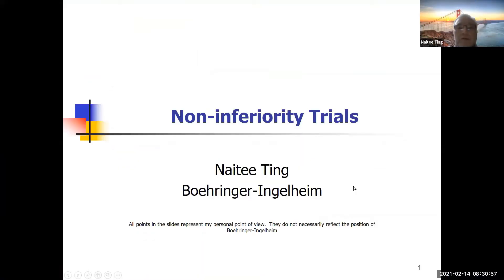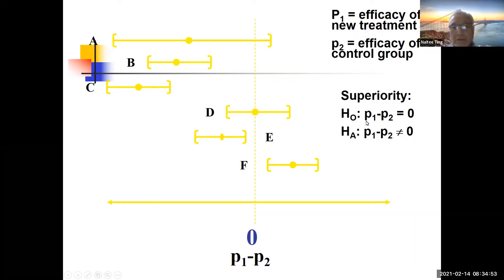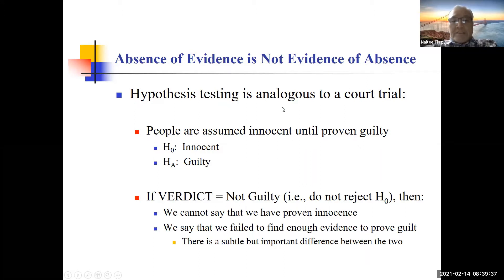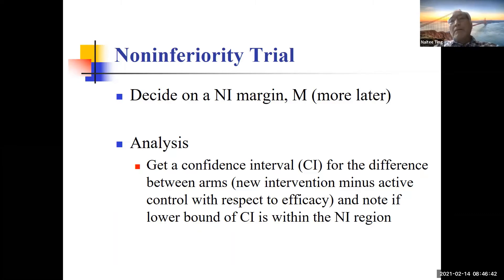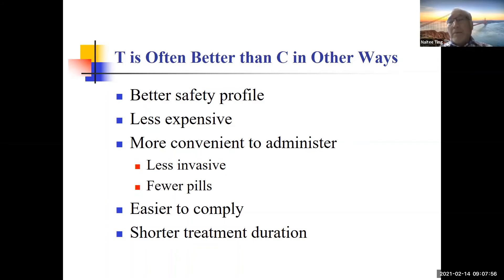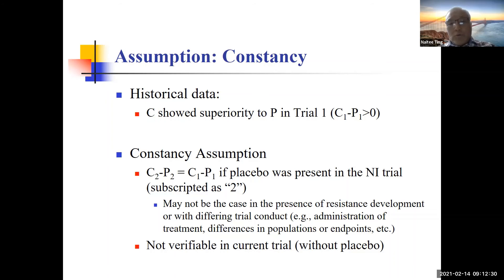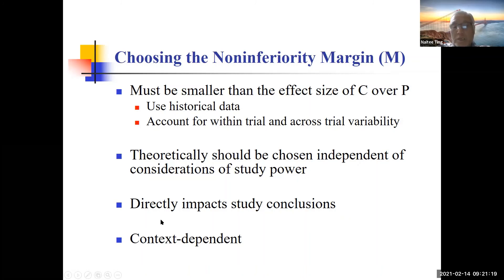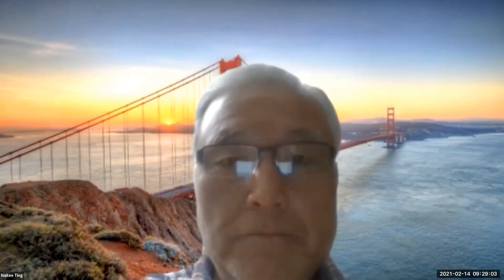13 PharmaceuticalStatistics NonInferiority Trials